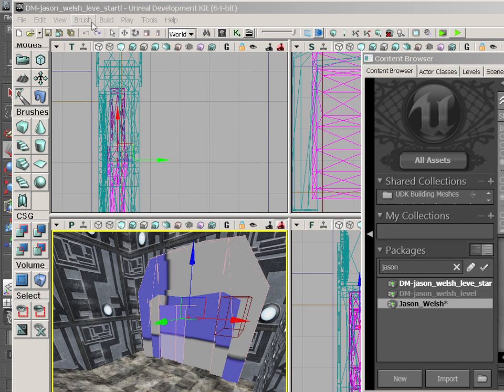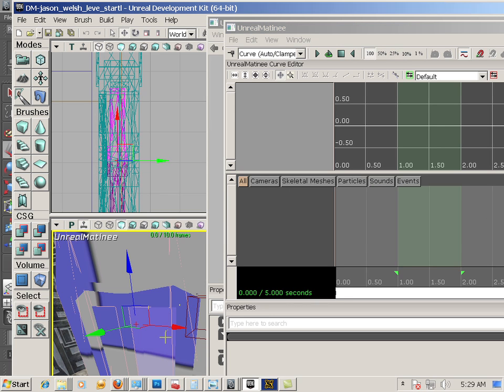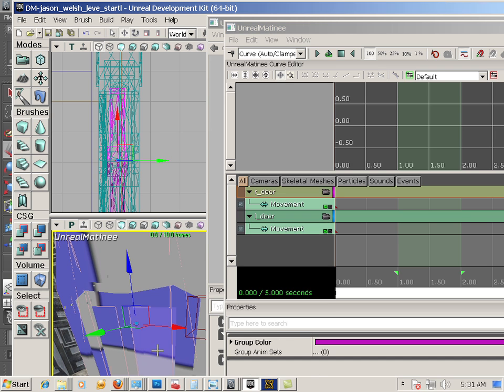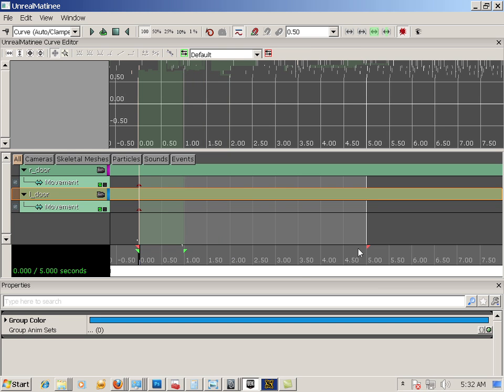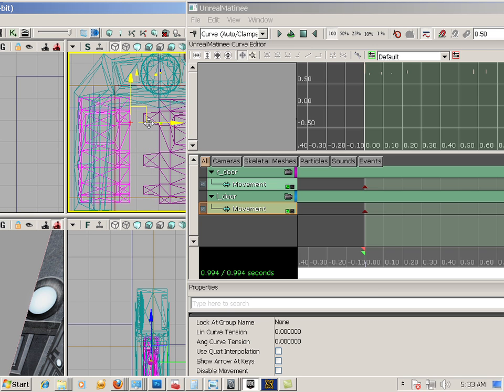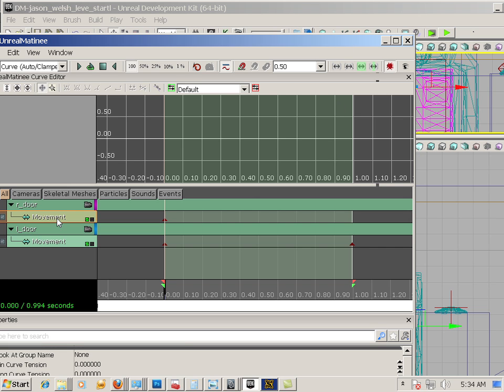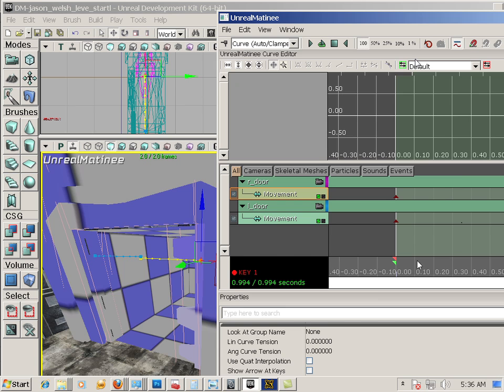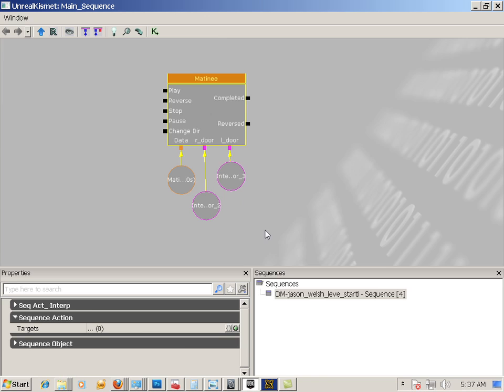0303 UDK (Door Matinee).m4v